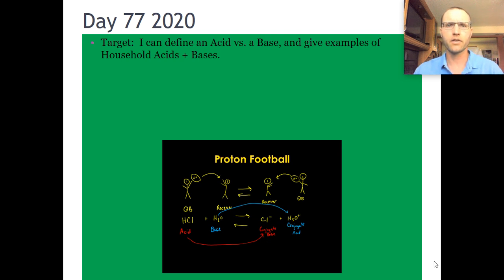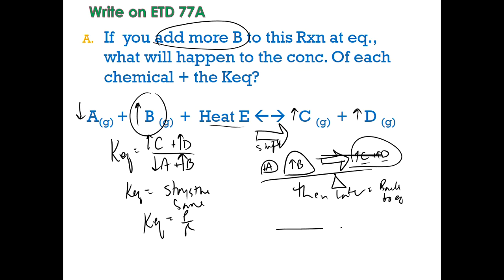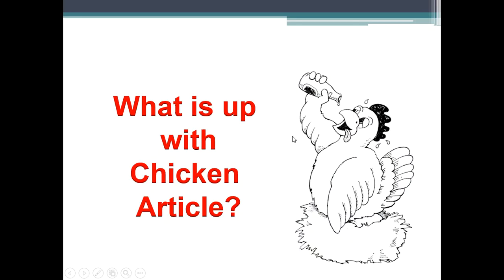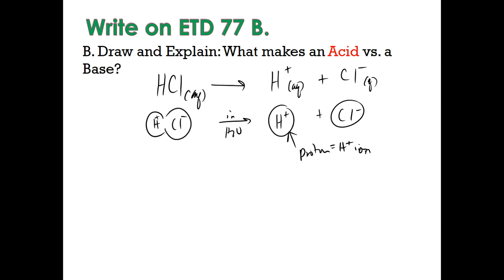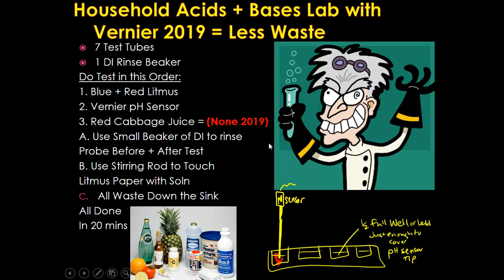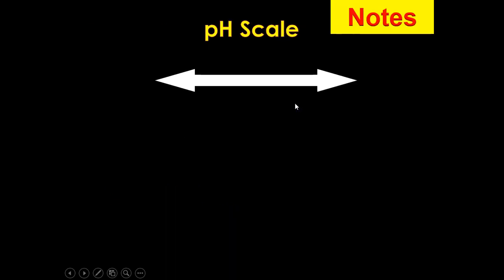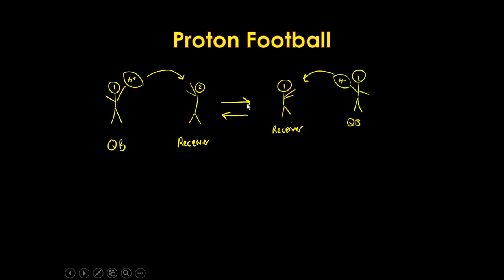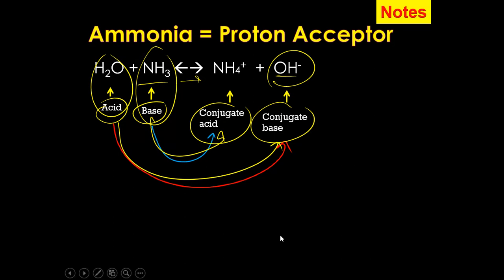Acids + Bases Introduction ETD 77 Neil 20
Neil's Science Spiel Chemistry #77: Introduction to Acids and Bases Neil 20